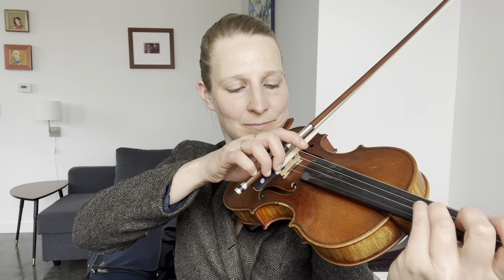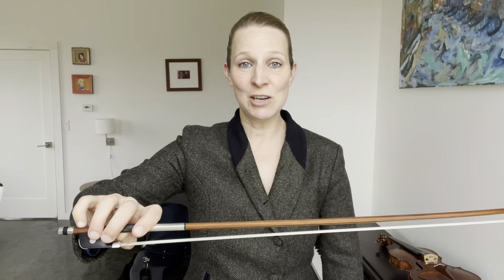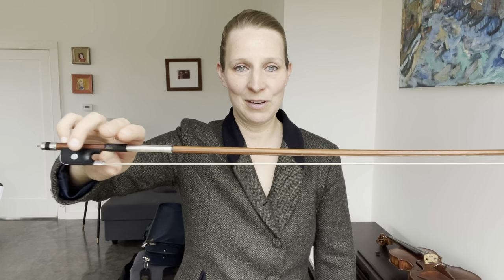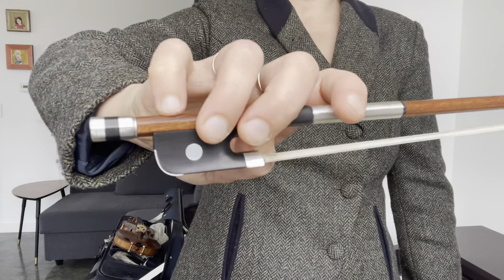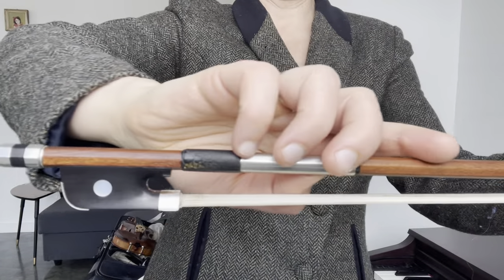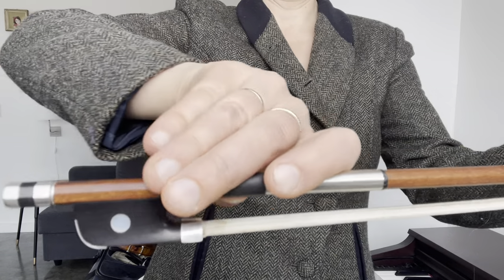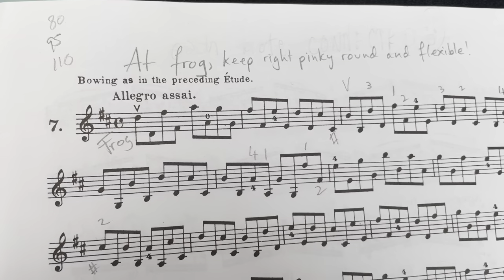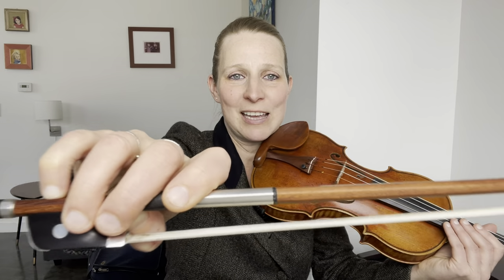Kreutzer 7 Right Pinky Strengthening Exercise with Helena Baillie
Helena Baillie, Violin
Helena Baillie teaches violin and viola at The Bard College Music Program
Violin by Collin Gallahue, 2012